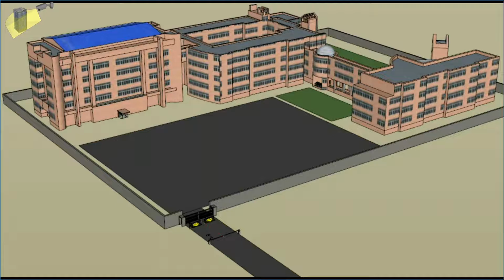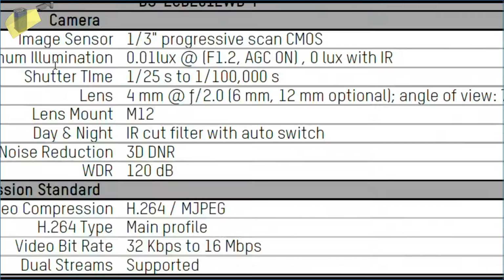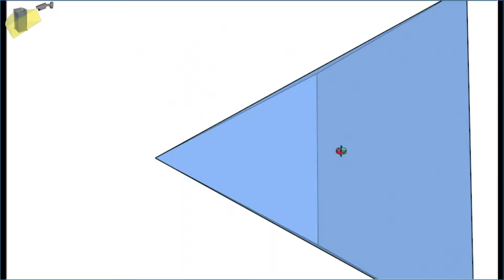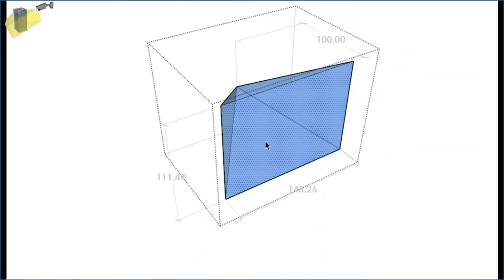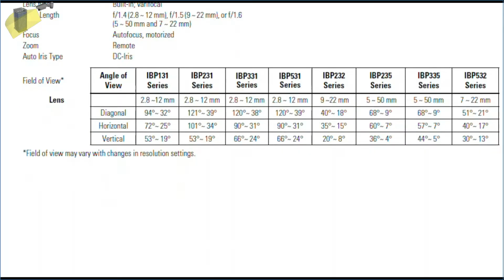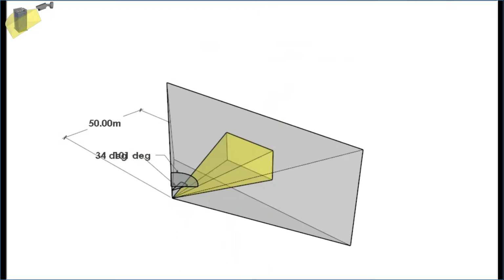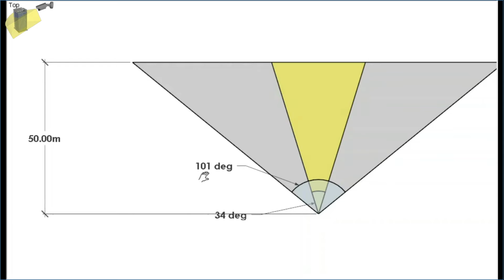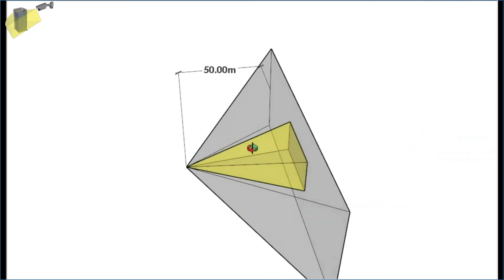How to design covered area of CCTV cameras in 3D architectural layouts? - Part 1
This video explains how architects can map coverage areas of CCTV cameras in architectural plans and enhance their understanding of which areas are secured.

A brief overview of major components of a physical security system and their use in architectural layouts.